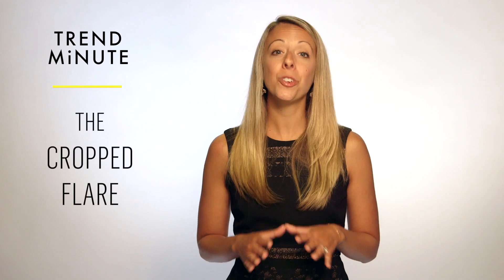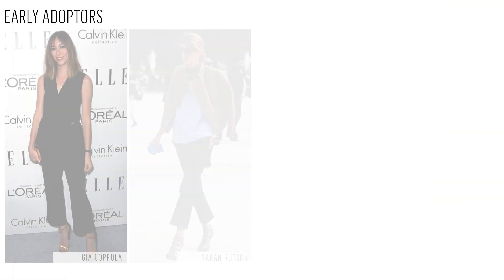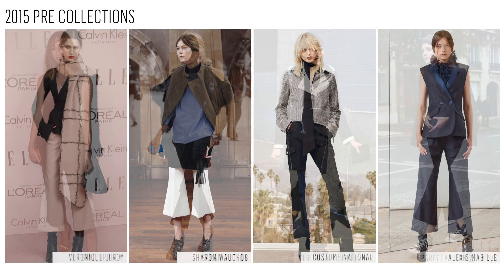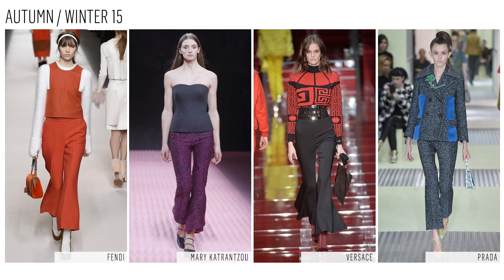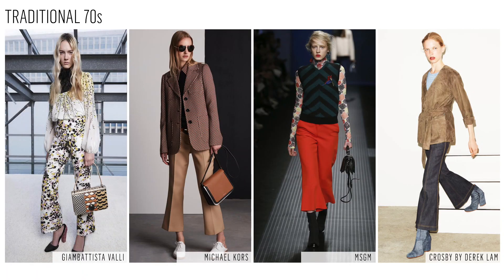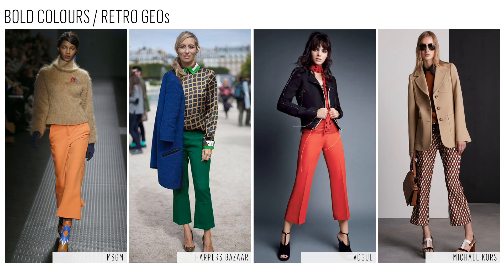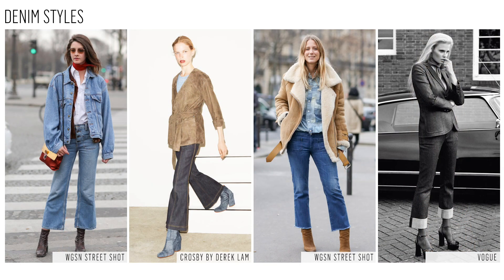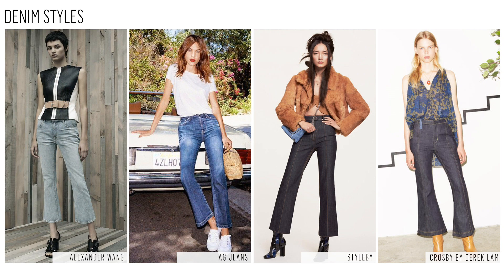Trend Minute: The Cropped Flare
The WGSN Trend Minute features concise analysis of what’s currently on our Editor’s radar. In this episode, Jaclyn Jones, Senior Editor, Womenswear, brings to light the evolution of the cropped flare - from an emerging trend in 2014 to a current key item.